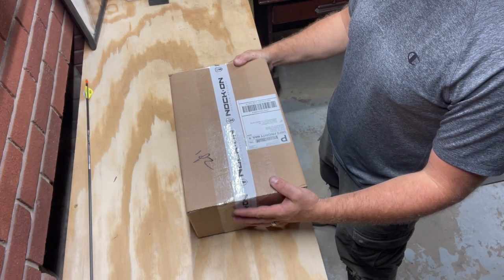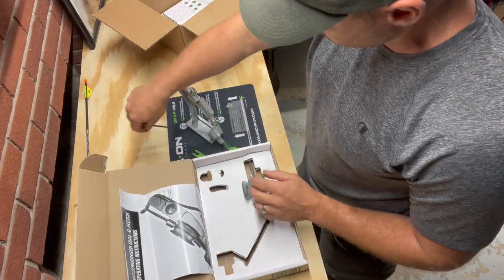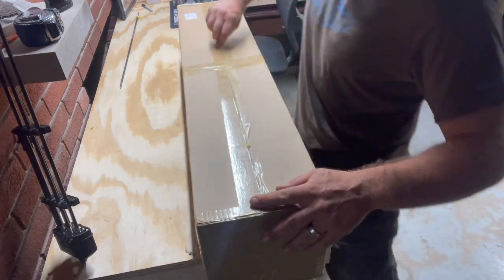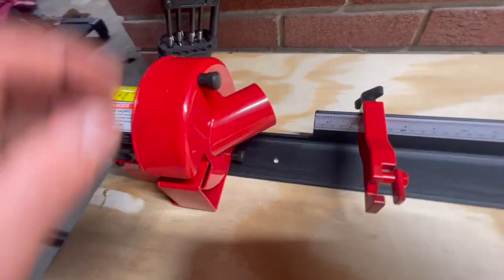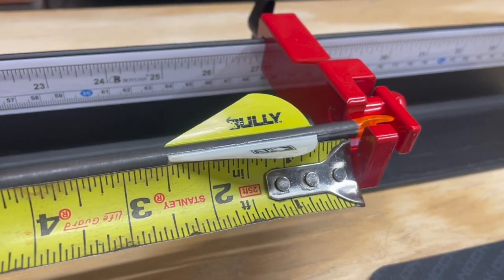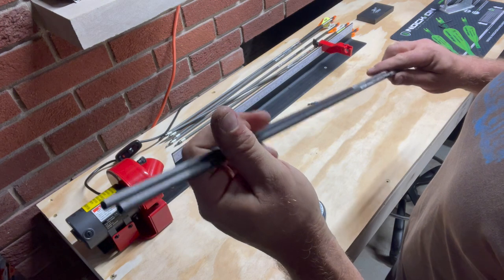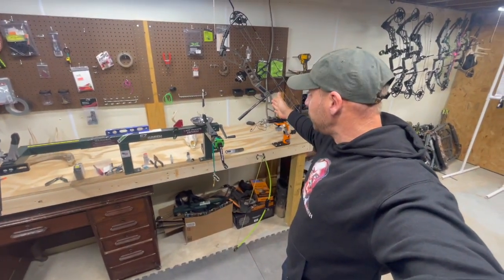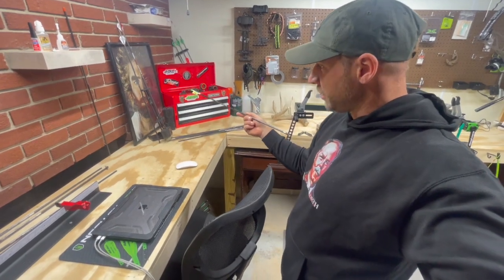bow shop build part 3 (carbon express ￼arrow saw and nock on unboxing)